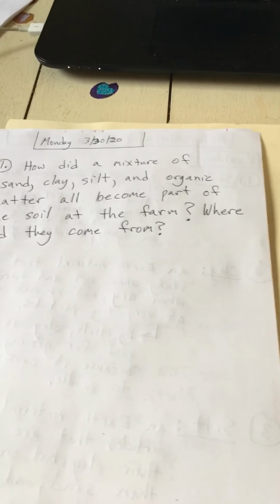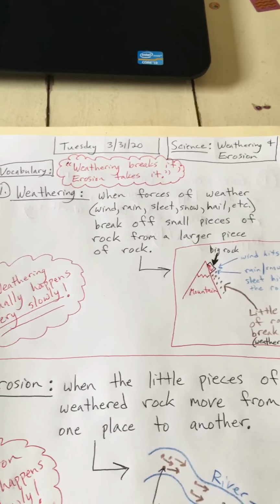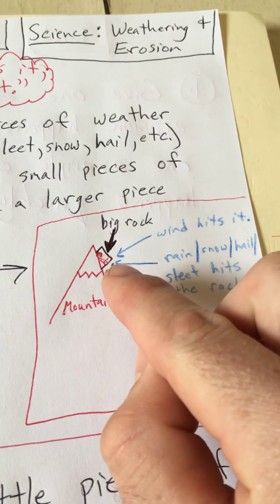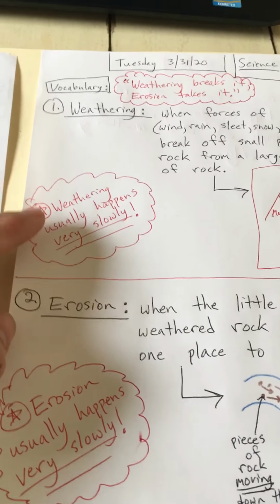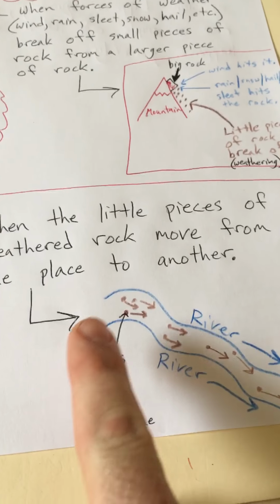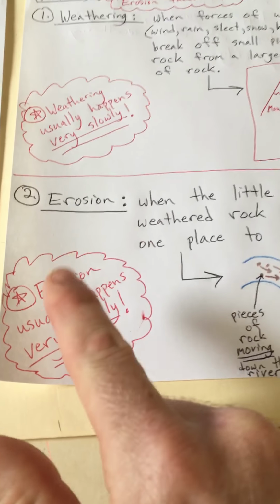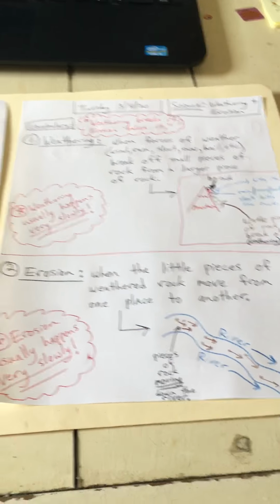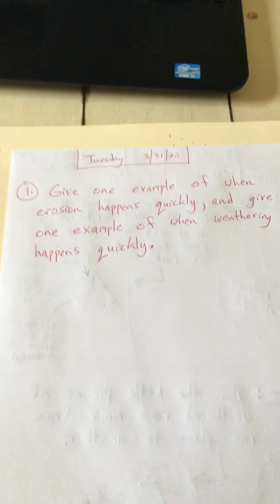Science: weathering and erosion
Lesson about weathering and erosion, continuing or conversation about soil and where the inorganic matter came from. Enjoy!